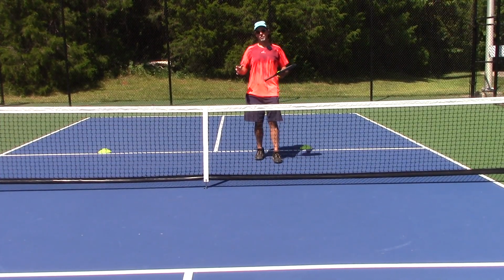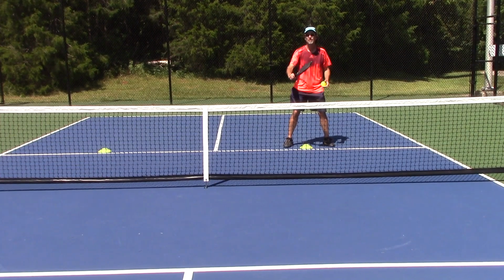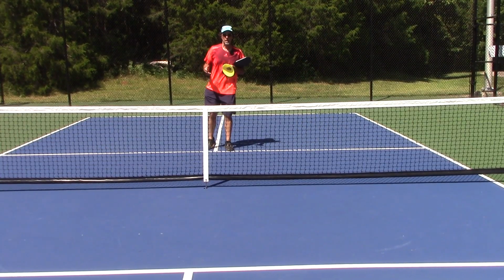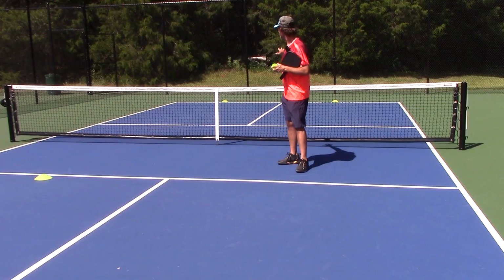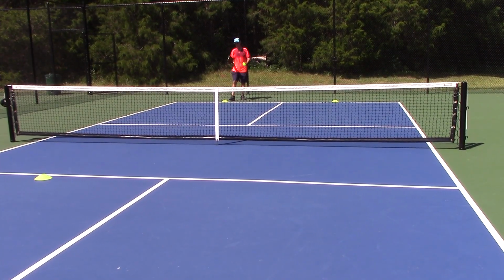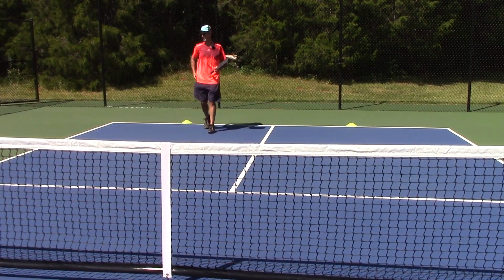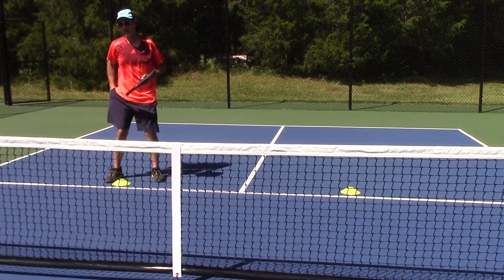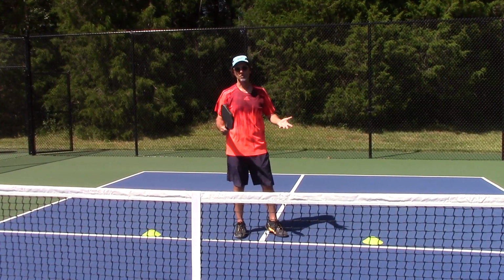Pickleball Terminology for New Players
Coach Kyle Williams is a certified teaching professional with over 10 years experience in teaching tennis and pickleball.  He was named coach of the year by the Charlotte Observer in 2022 when he grabbed his second NCHSAA state tennis title while coaching the Marvin Ridge men’s team. Coach Kyle is the head Teaching Pro at Carolina Pickleball Club with two locations in Hickory and Concord, NC.  Coach Kyle and his team of coaches offer programs for juniors and adults of all skill levels.  Unique to the industry, his team leverages video analysis to fast track players to higher performance. For more information about classes and the team of coaches: